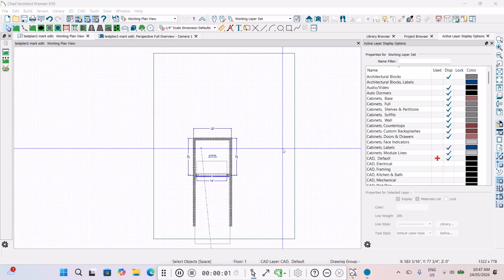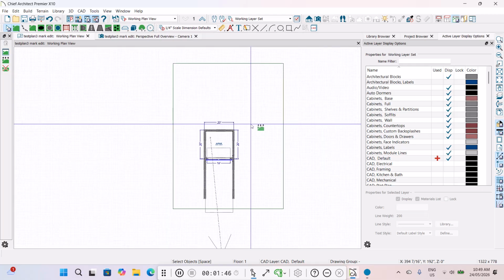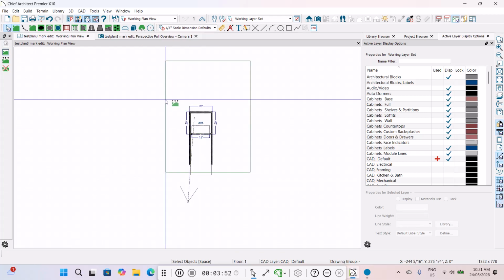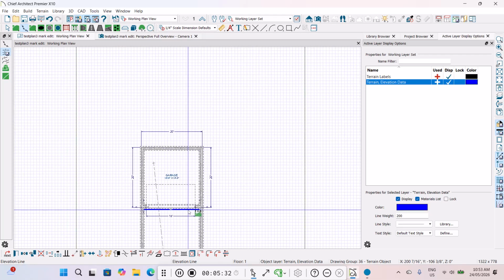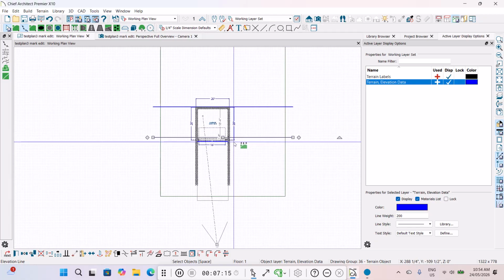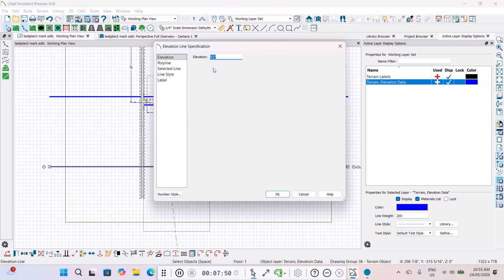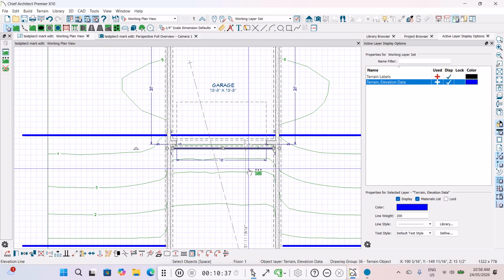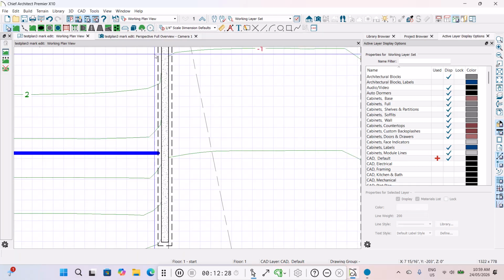Cheiftalk terrain help X10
Cheif Architect  terrain help